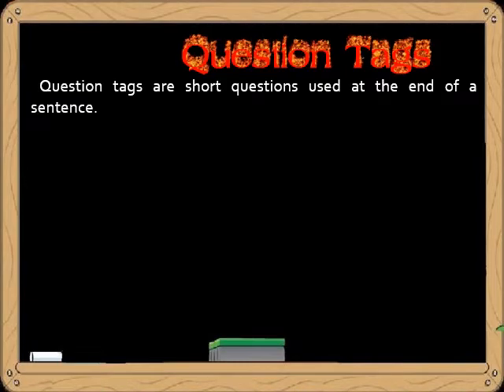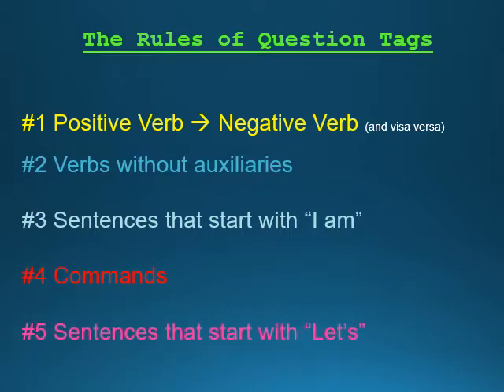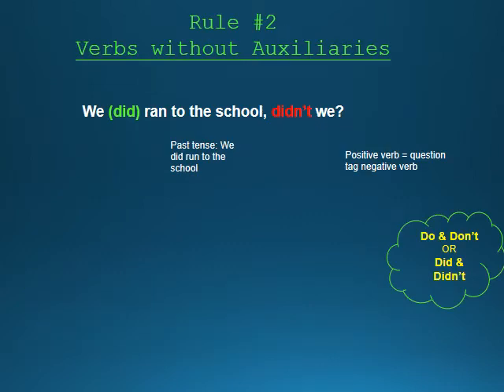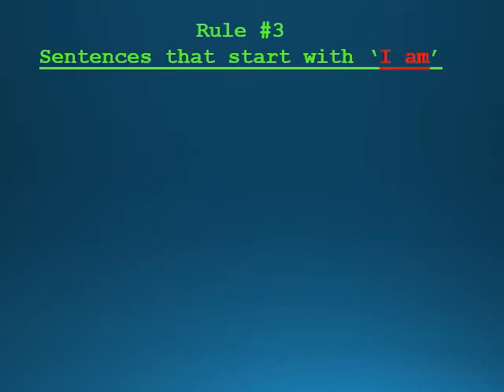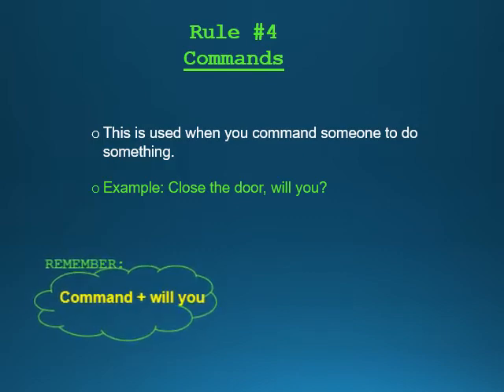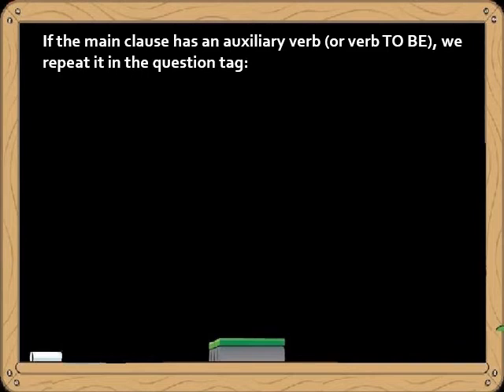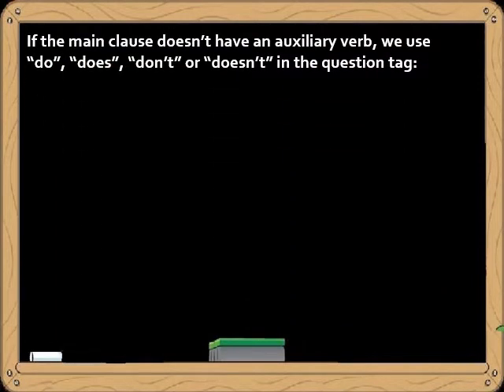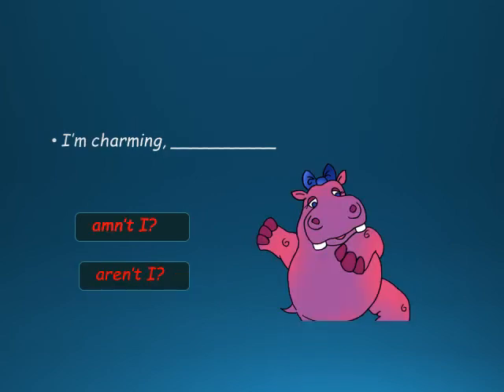Question Tags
Let's learn English together.